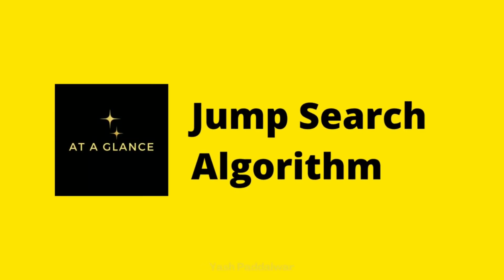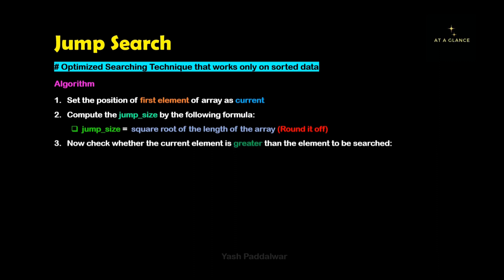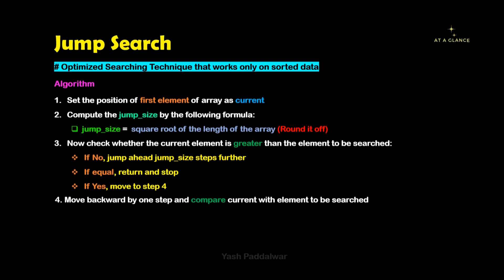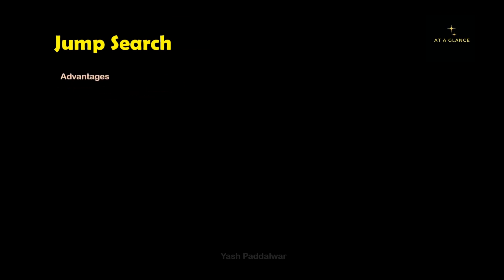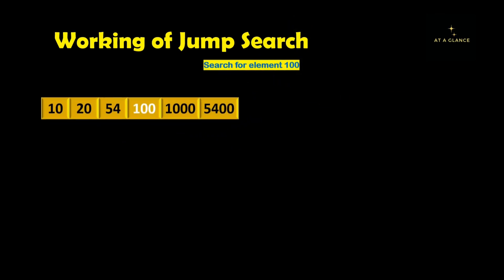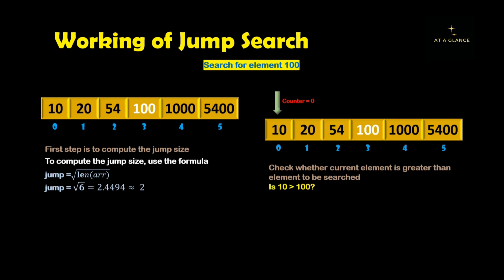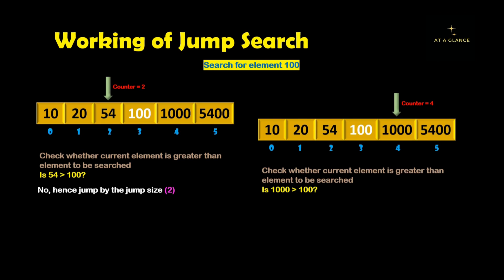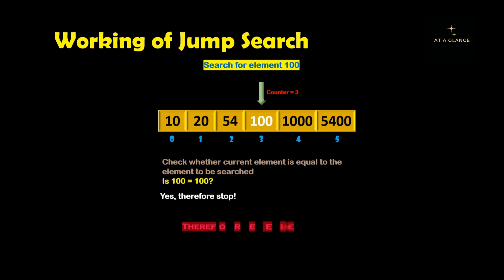Jump Search Algorithm with Examples | At A Glance!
Another amazing video in the Searching Series. Jump Search. It is a searching algorithm jumps ahead until a condition satisfies and once it satisfies then it moves backward comparing every current element with the element to be searched. It is optimal than binary and ternary search.
In this video you will learn jump search algorithm with an example in the least possible time and with best visuals!